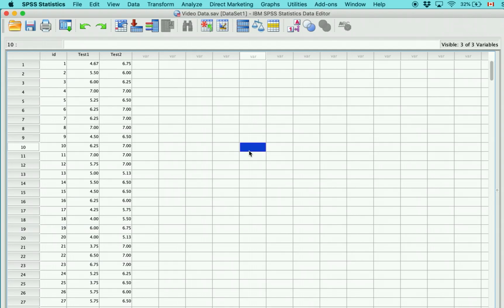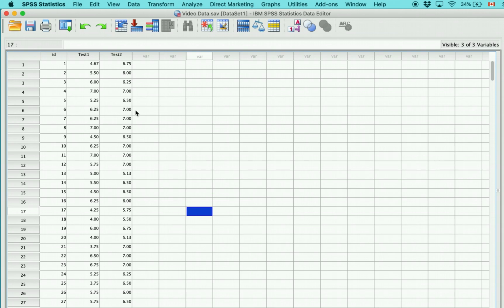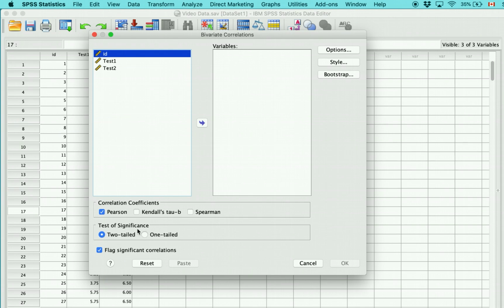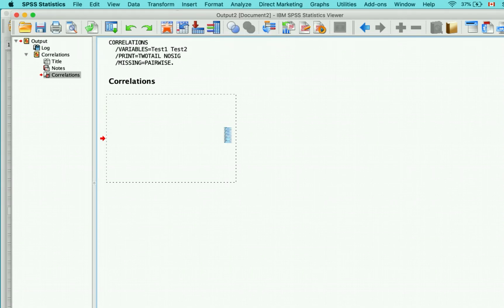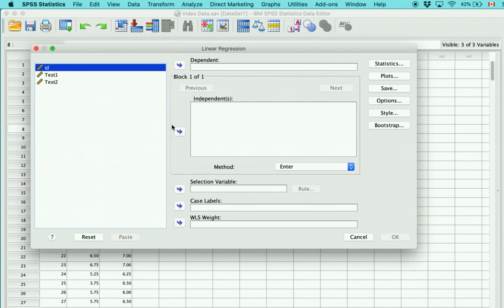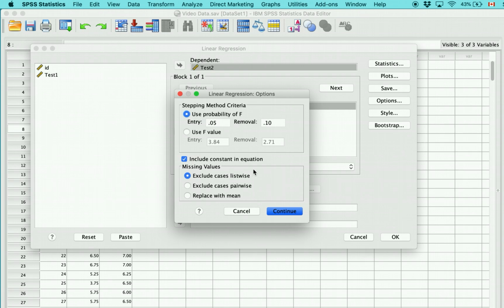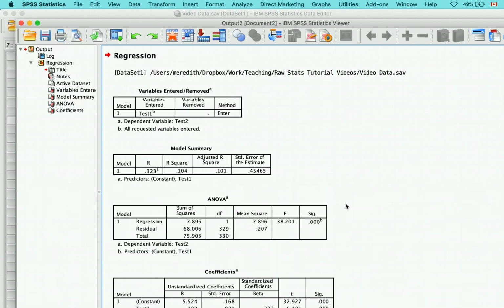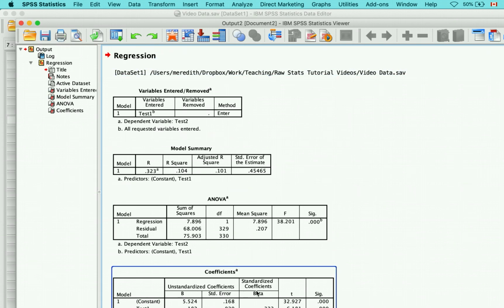Tutorial - Correlation and Regression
0:00 - Assumptions
3:00 - Correlation
11:27 - Regression